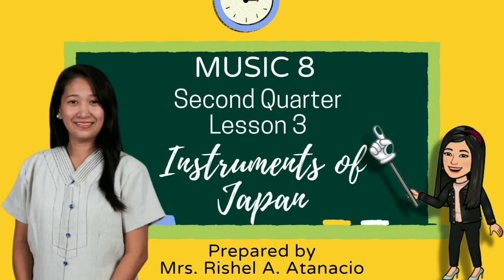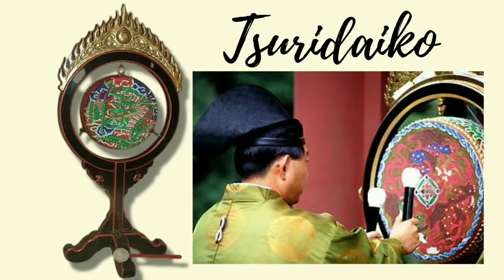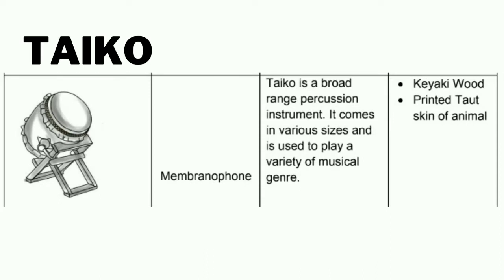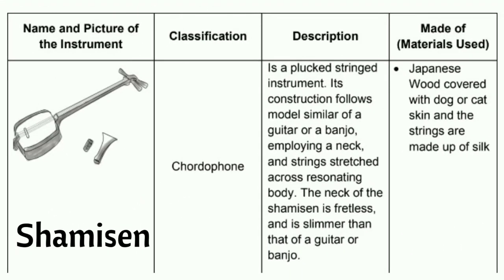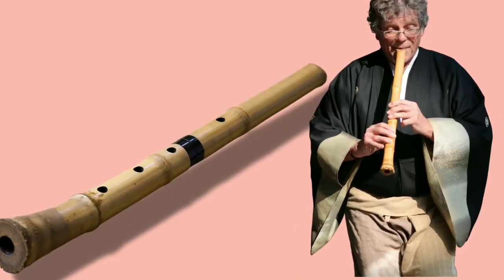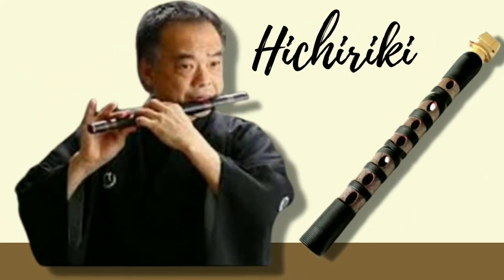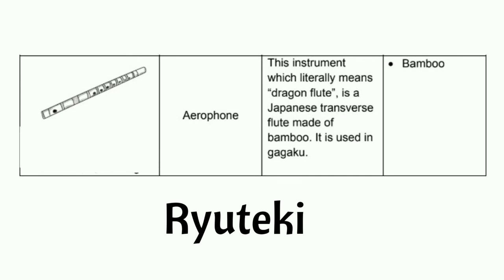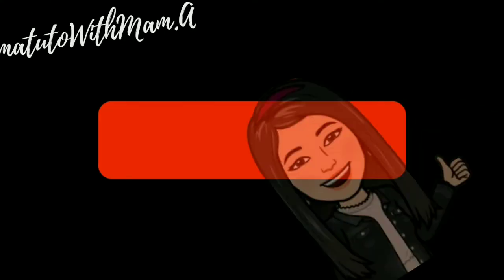Music 8 Quarter 2 Lesson 4 Instruments of Japan with Activity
Grade 8/ Music/ Quarter 2/ Lesson 4/ MELC Based/ East Asia